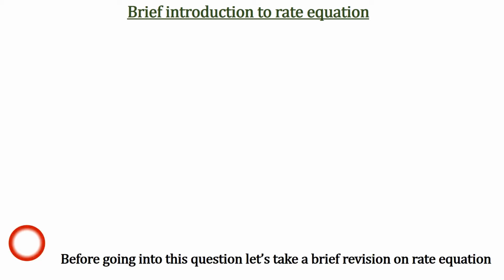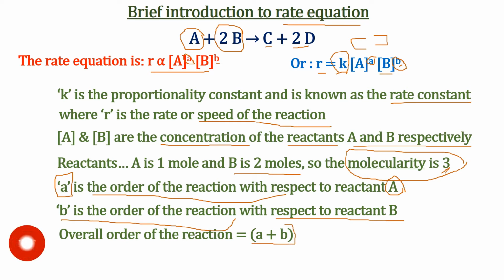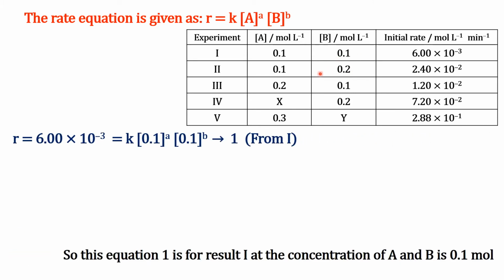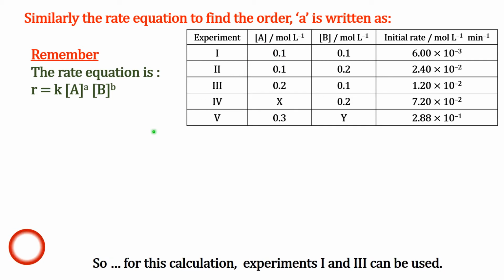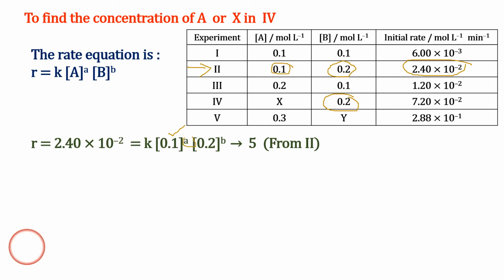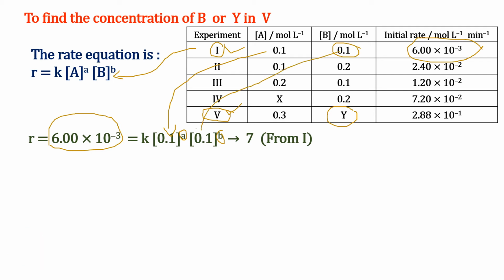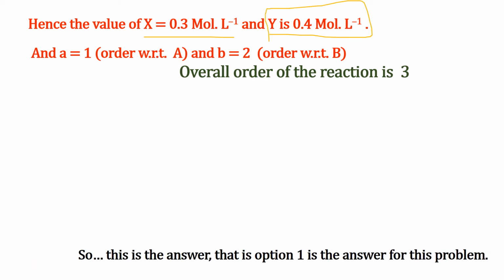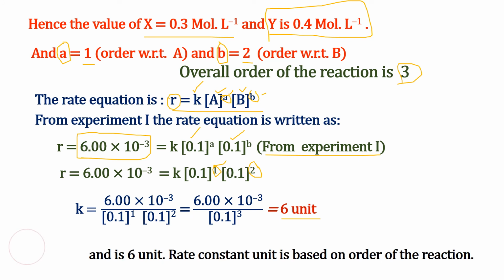Rate, order, rate constant, molecularity of a reaction – JEE 2020 solved question (with subtitles)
Free video coaching tutorials in Chemistry for JEE, NEET, JAM examinations preparation based on previous years question papers, model questions and concepts.

Topic:  Rate equation – Relation between rate of a reaction, order of a reaction, rate constant, molecularity of a reaction – JEE 2020 solved question (with subtitles)

By
Dr. M Kanagasabapathy
Assistant Professor
Department of Chemistry
Rajapalayam Rajus’ College
Rajapalayam 626117 (TN) INDIA